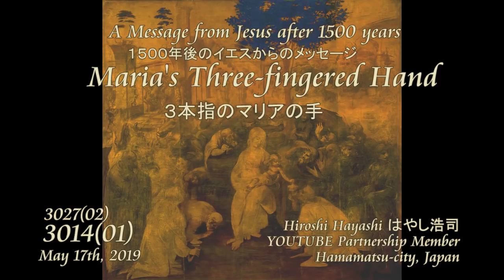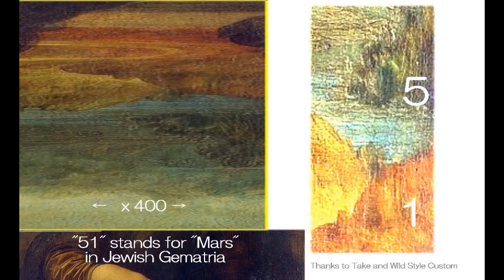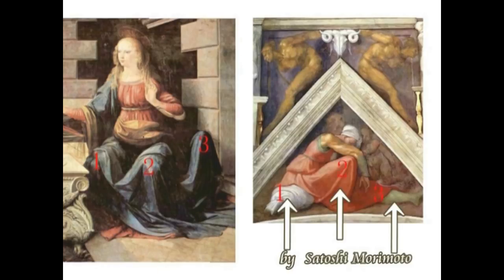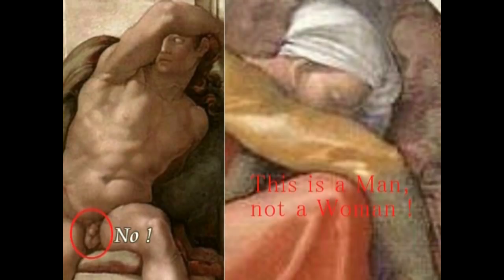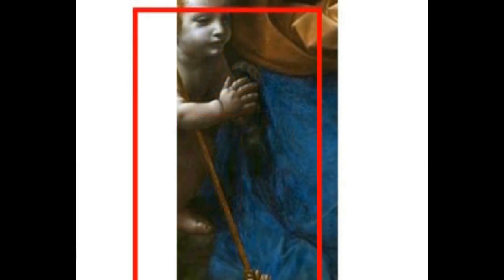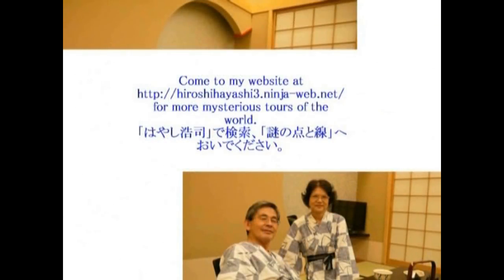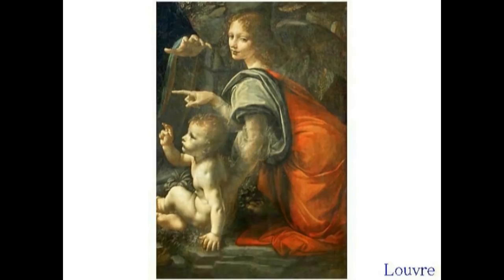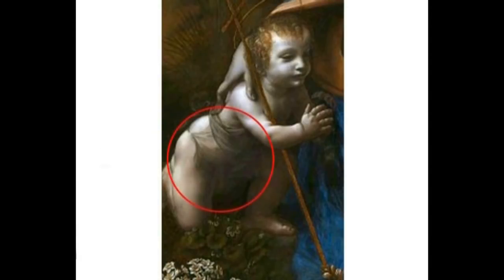3027【02再】Maria=Inanna with Three Fingers ３本指のマリア＋マリア＝イナンナ説（１５００年後のイエスからの伝言）by Hiroshi Hayashi, Japan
3014(01)+ 2422(04)+2135(4)+ １３９２＋１１６６＋６６３
Three-fingered Maria（The Adoration of Magi）
３本指のマリア（東方三博士の礼拝）

In the painting of “The Adoration of Magi, painted by Leonardo da Vinci, you can read a hidden secret number of 131 at the right top of the painting, number “131” which stands for “Inanna” in Jewish Gematria, along with secret numbers of “51” in Mona Lisa and “61” in “Saint Jerome” also painted by Leonardo Da Vinci.
Number “51” stands for the planet “Mars” and “61” stands for “God” in Jewish Gematria.
And then you can see many secret and hidden messages in the painting along with a message of a very strange of dark shadow on Maria’s left arm.
Today’s video is about the strange shadow of it and here is my answer.
What is the shadow on Maria’s left arm and what is it for, Loenardo painted it.
Then what is a message hidden secret in the painting, given to us, humans, by Jesus Christ after 1500 years?

１５００年後のイエスは、ダビンチなる人間が描いたと言われている「東方三博士の礼拝」の絵の中に、私たち人間に対してたいへん重要な伝言を残しました。つまり聖母マリアはインアナのことである、と。
その絵の中に、「１３１」という数字が隠されていました。１３１は、ユダヤのゲマトリア、つまり暗号によれば、「イナンナ」を意味します。
が、それだけではありません。
この絵の中にはさまざまな隠し絵、だまし絵が仕込まれていますが、その中の一つが、マリアの左腕に描かれている奇妙な影です。
今日はその影について考えてみますが、その向こうに１５００年後のイエスから私たち未来の人間に残された重要なメッセージを読み取ることができます。
その影は何なのか？　またその影に隠されたメッセージとは何なのか？

Mystery of “Vergine delle Rocce”　（岩窟の聖母の謎）
Maria and Gabriel are Reptilians （マリアもガブリエルもレプティリアンだった）
Madonna is Mary Magdalene, both of whom are the same one lady, Ishtar, Inanna.
Where did Humans come from and where do humans go to?
マドンナもマグダラのマリアは同一女性だった。人間はどこから来て、どこへ行くのか？
プロメテウスの目と火
The Eye and the Fire of Prometheus

Oct. 25th, 2017+Dec. 10th, 2016+April 20th, 2015 (Nov.20th, 2014)
Hiroshi Hayashi
はやし浩司